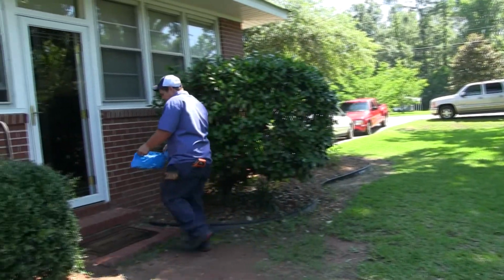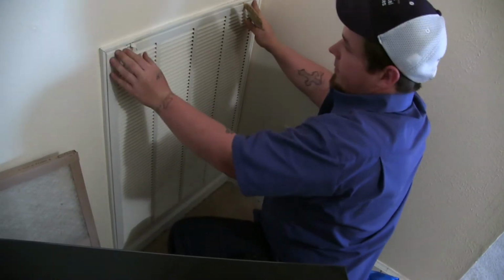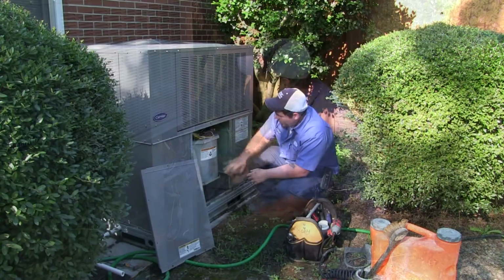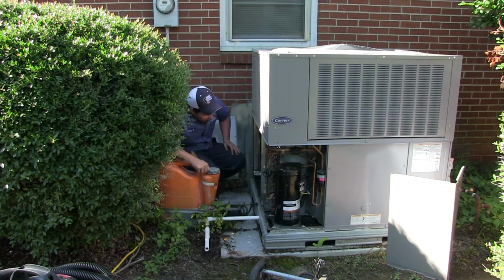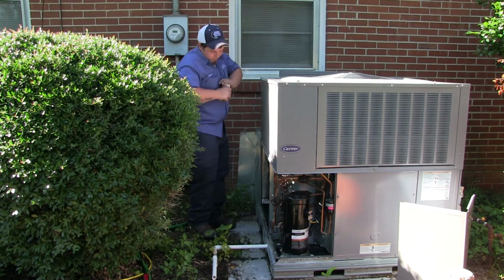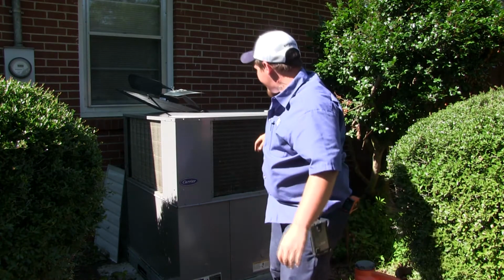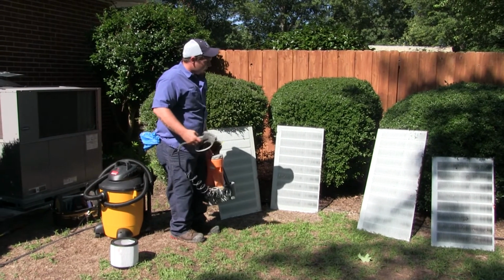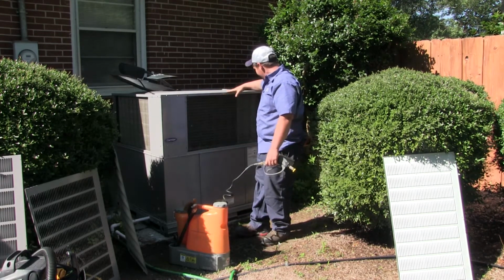HVAC PM Video 07212017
HVAC PM Video 07212017, Heating and Air Conditioning Preventive Maintenance, HVAC PM Video Sandersville Georgia, HVAC PM Video Dublin Georgia, HVAC PM Video Milledgeville Georgia,